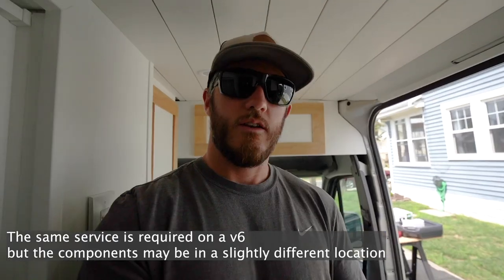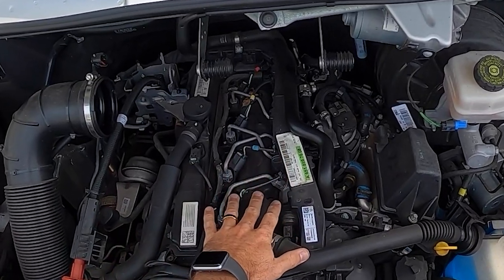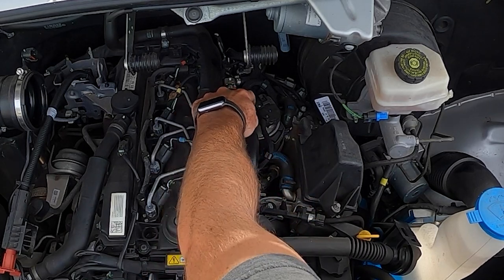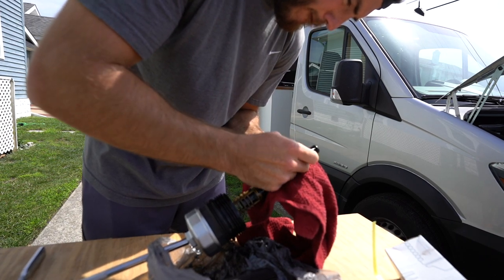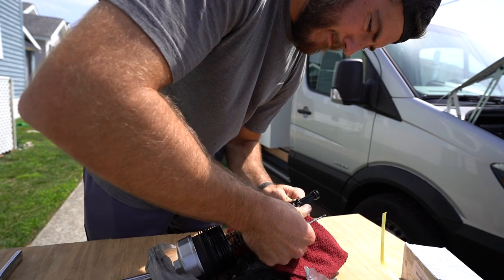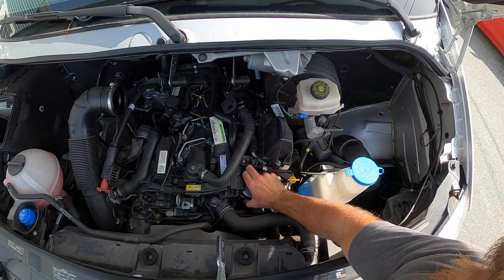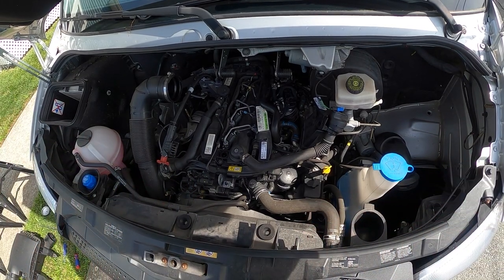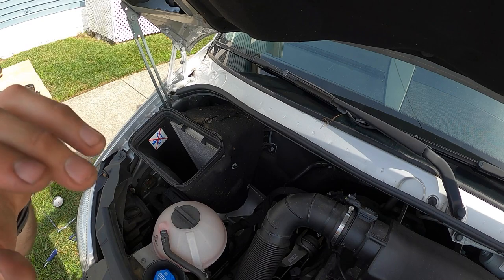Mercedes Sprinter Van - Service A Maintenance - Oil Change and Fuel Filter Change - Van Build Ep 44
This video showcases how to perform a Service A Maintenance on a Sprinter Van.  This includes changing the fuel filter and the oil filter along with the oil change.

If you’re looking to turn your sprinter van into a tiny home then check out other van build episodes in our

Below are the EXACT Mercedes Parts I used:

* Oil Filter
* Oil Filter Wrench (74mm, 14 Flutes)
* Oil 0w-30 Mobil 1 ESP
* Oil 5w-30 Mobil 1 ESP
* Fuel Filter
* Fuel Filter Hose Clamp 1
* Fuel Filter Hose Clamp 2
* Hook Set